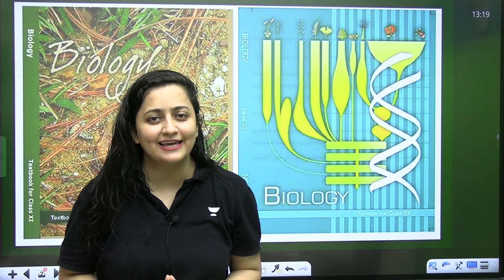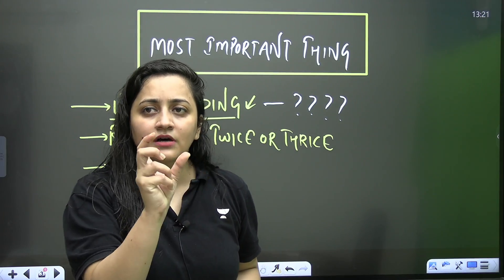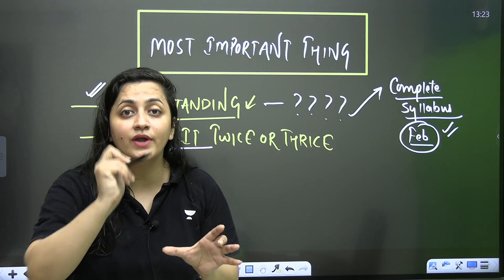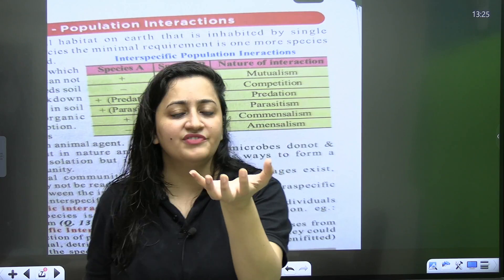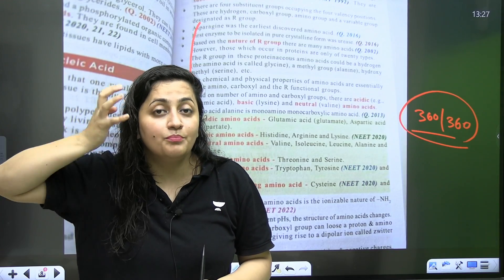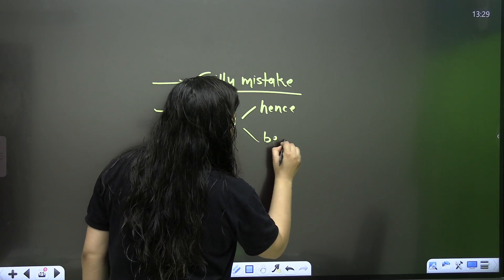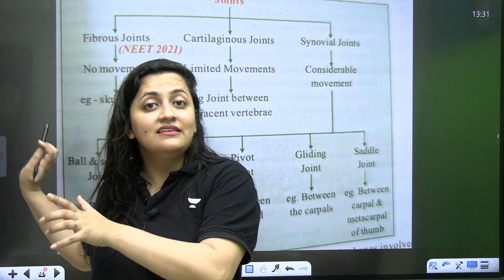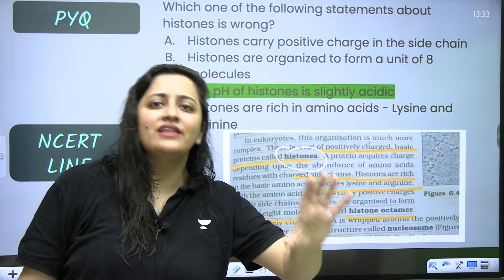STRATEGY TO GET 360 OUT OF 360 IN BIOLOGY | NEET 2024 Conquer Batch | Ambika Sharma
⚡Avenger 2.0 English Batch 🚀

If you're looking for a detailed STRATEGY TO GET 360 OUT OF 360 IN BIOLOGY, then this is the video for you! In this detailed video, Educator Ambika Sharma will be discussing STRATEGY TO GET 360 OUT OF 360 IN BIOLOGY along with important questions for NEET 2024. Watch the complete NEET Conquer Batch to ace NEET 2024 exam.

You can enroll to Unacademy Subscription and get the following benefits:
1. Learn from your favourite teacher
2. Dedicated DOUBT sessions
3. One Subscription, Unlimited Access to Live Online Classes and Videos
4. Real-time interaction with best-in-class teachers
5. You can ask doubts in live online classes
6. Limited students in each Class
7. Download the videos & watch them offline